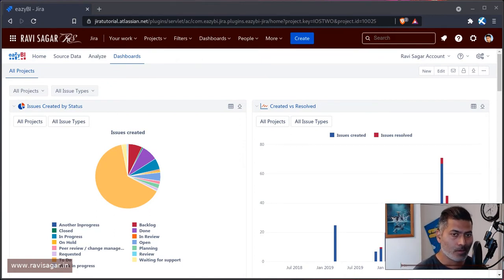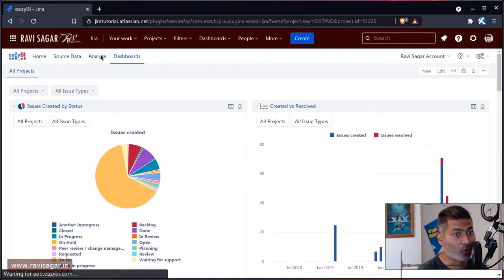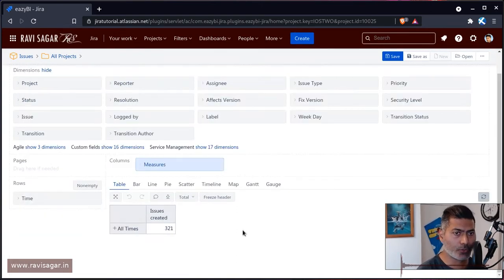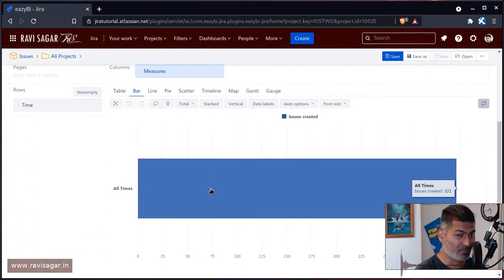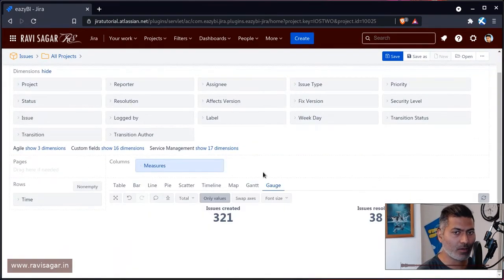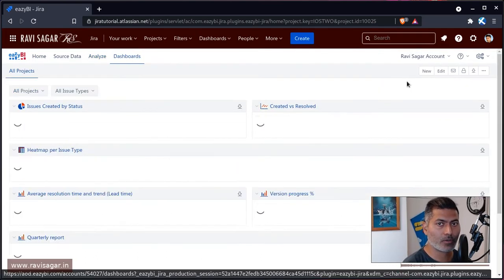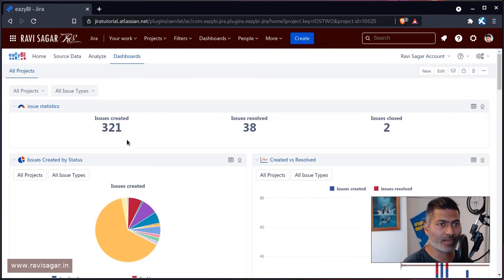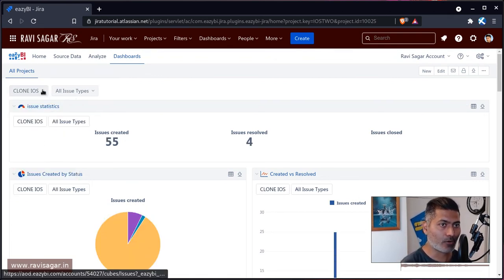eazybi - Use gauges to display useful numbers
You can display useful numbers like outage, major incidents or number of open issues using gauges in your report.

1. Jira Quick Start Guide (Book)
3. Jira 7 Guide for Administrators and Developers (Video course)
4. Jira 7 Essentials (Video course)

5. Google Apps Script tutorials

Social